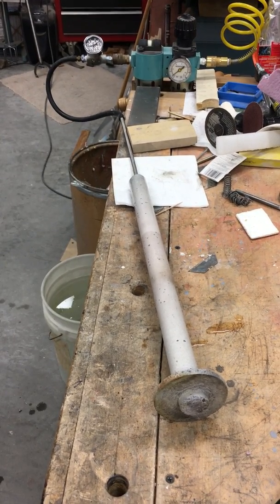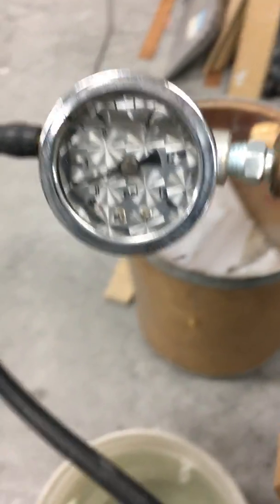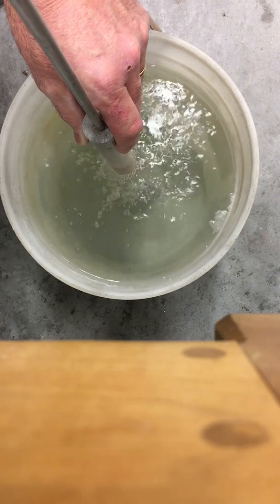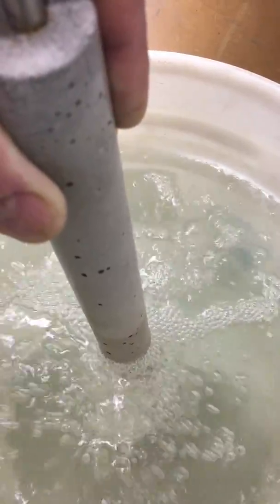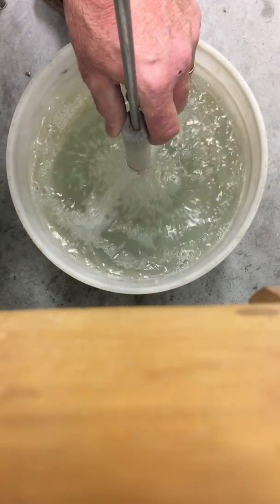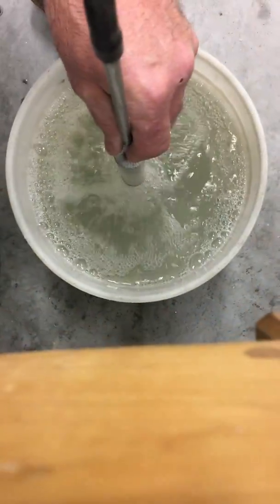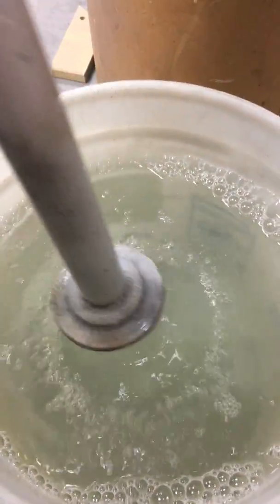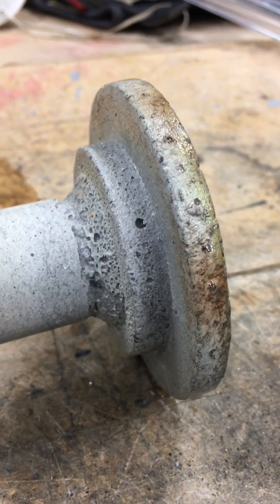1 Lance Low Pressure Water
Testing a refractory degassing lance in water with compressed air at low pressure.